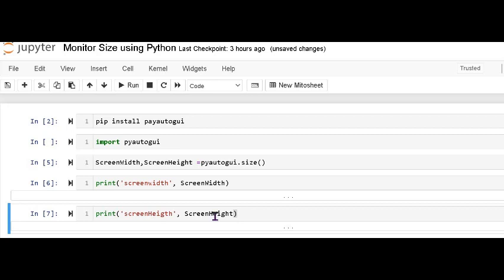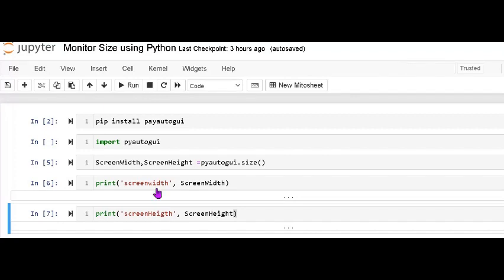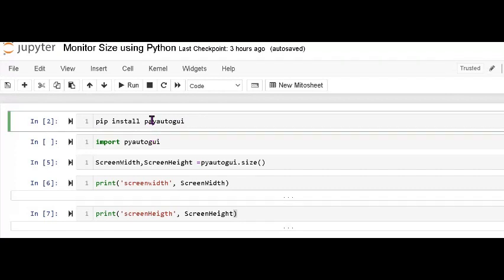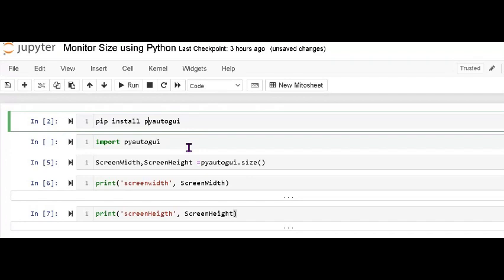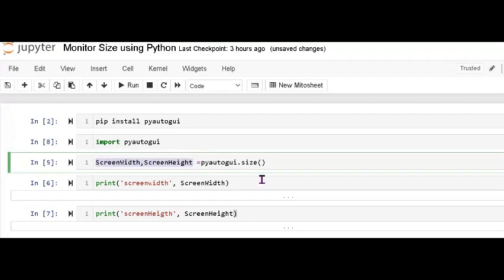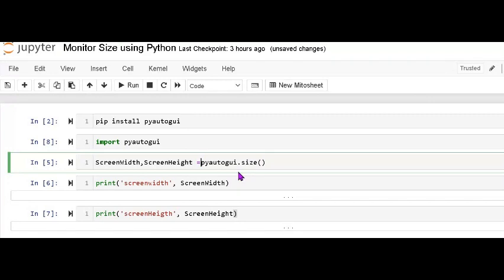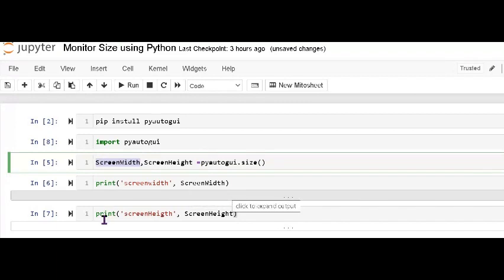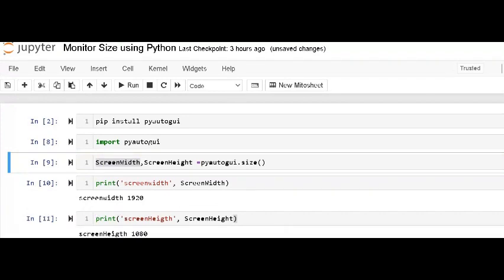# Python: Monitor the Size using Python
# Machine learning:
# Data Science:
# Data Analysts:
# Data Visualization:
# Time Series:
# R Language:
# Open CV:
# Palmistry: Astrology:
# Song in Guitar Tab: